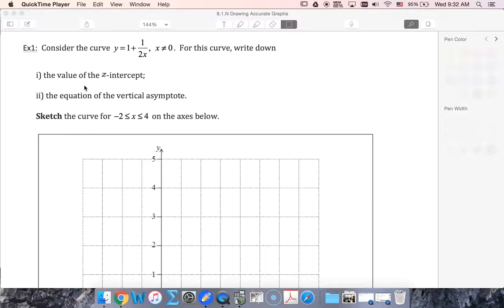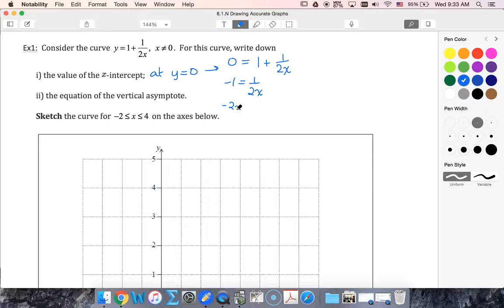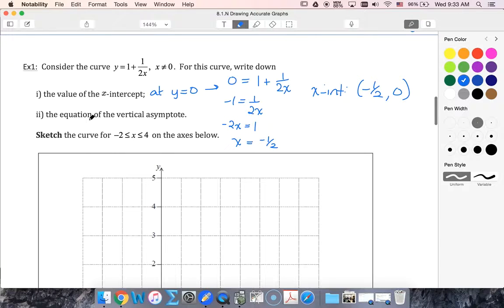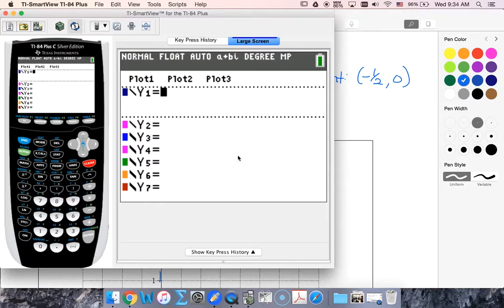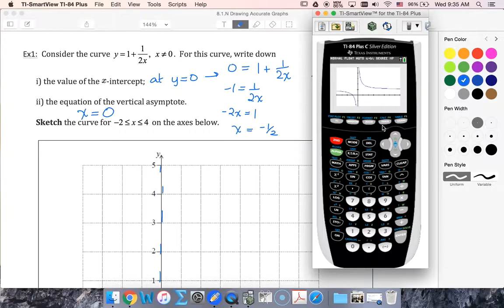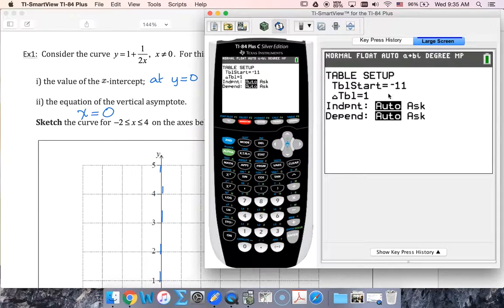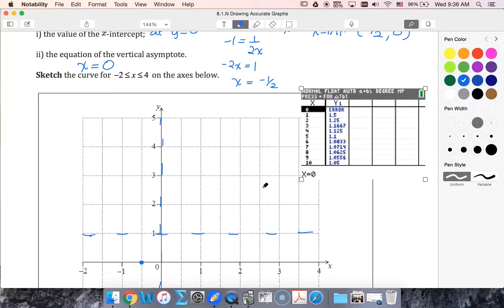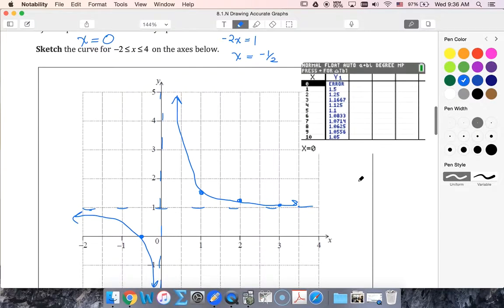IBST 6.6 Ex1 Sketching a rational graph y = 1 + 1/2x